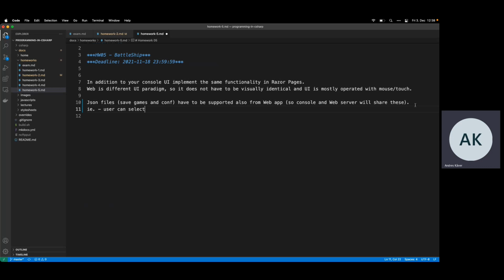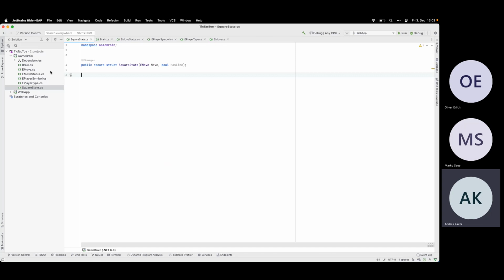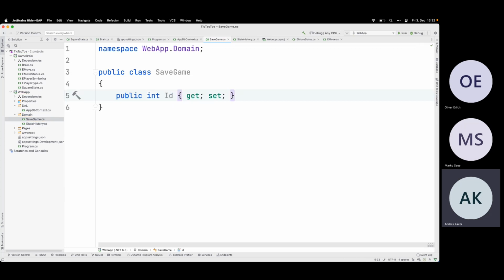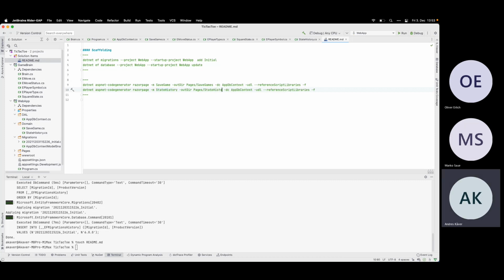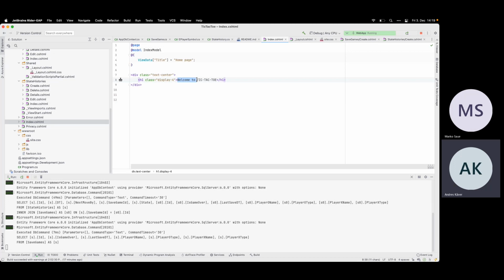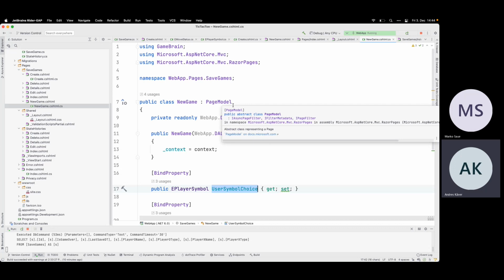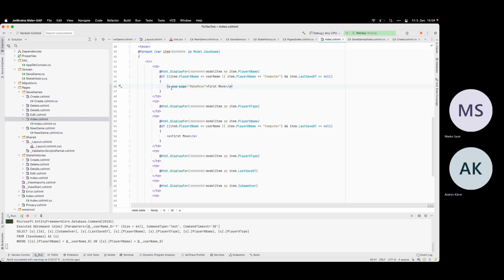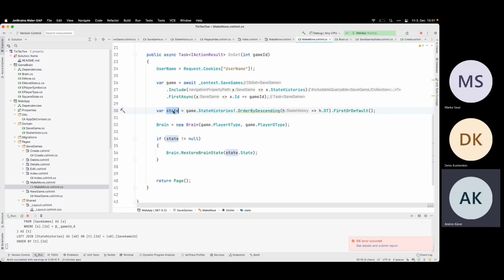C#21 W14 - 03.12